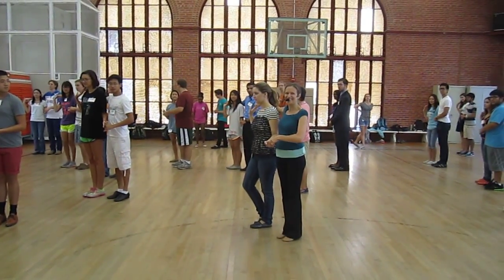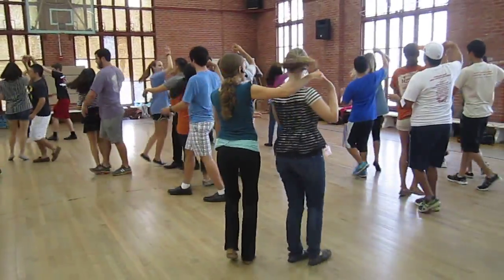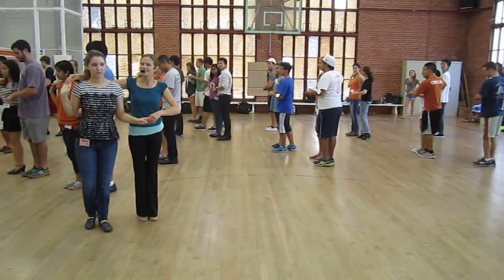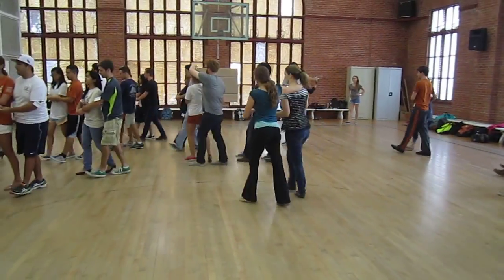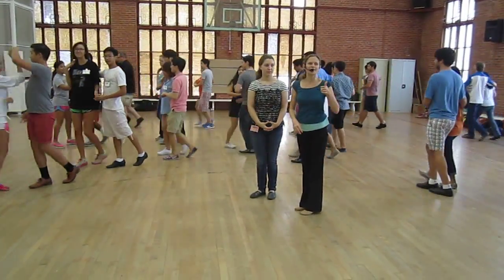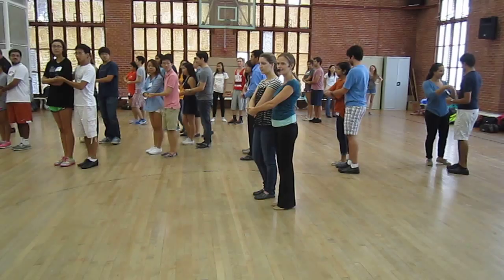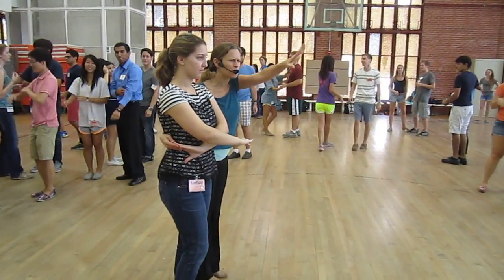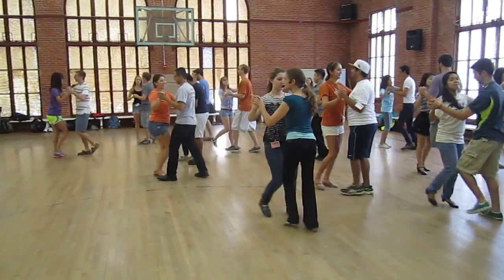Sept 17-18 Country Two-Step - UT Beginning Social Dance Fall 2014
Taught Campbell Miller, partnered by Lindsay Howard

Moves Covered:
Shadow Pop Turn
Shadow Turn into Cuddles
Cuddles Turn into Shadow
Cuddles Inside Turn Exit into Closed Position